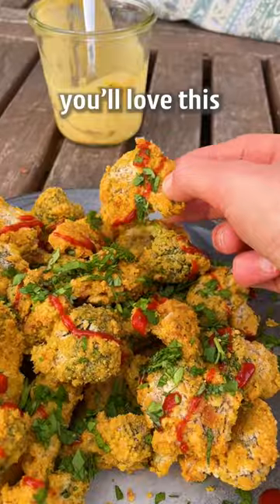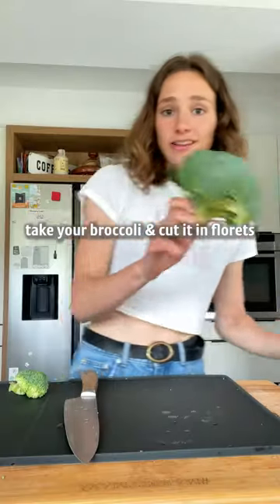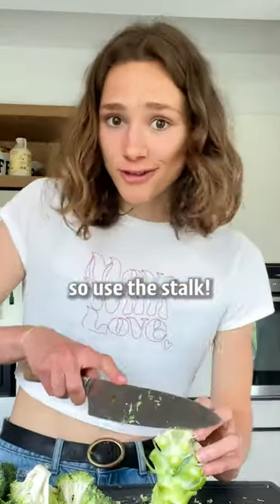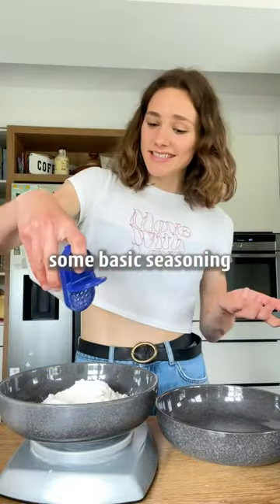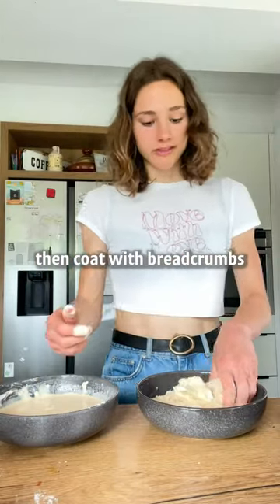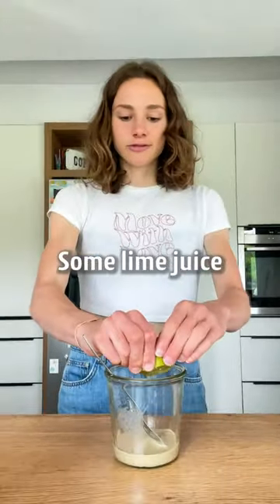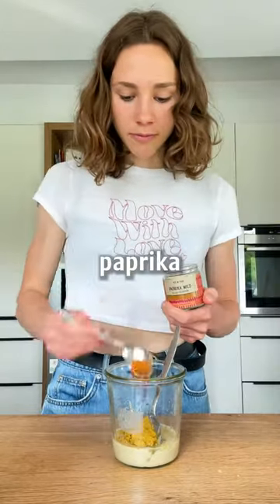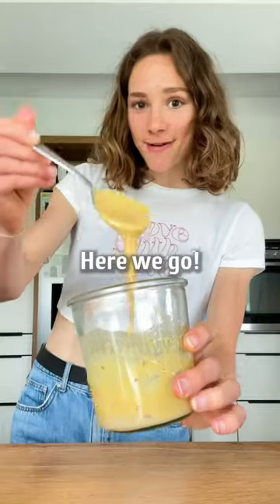Bang bang broccoli 🥦